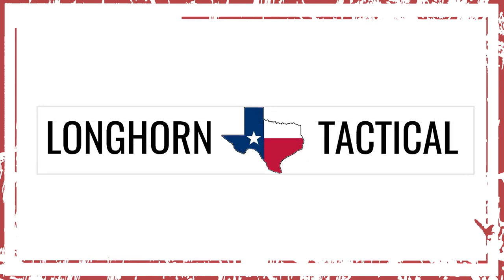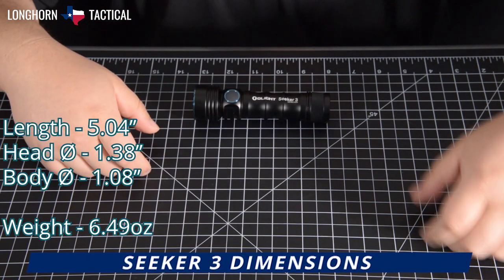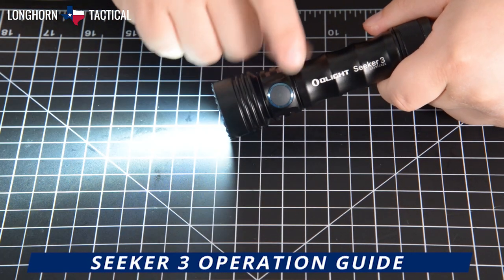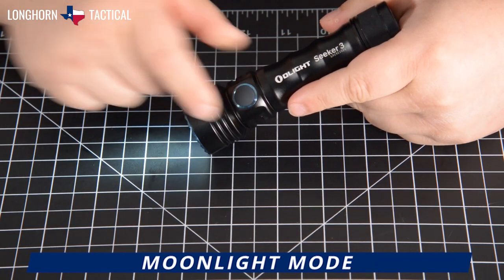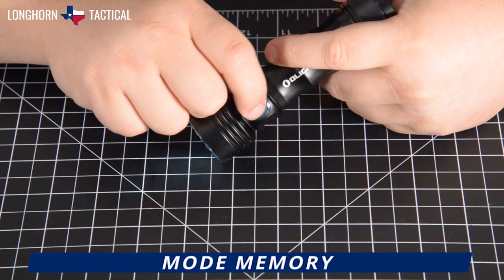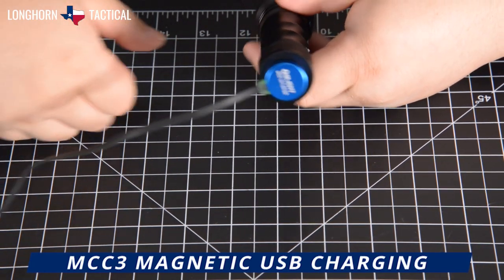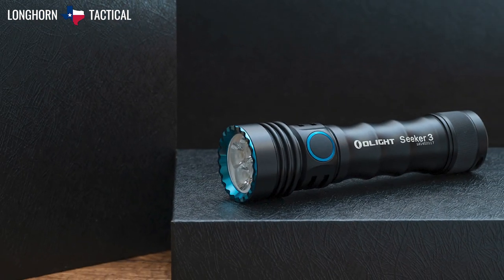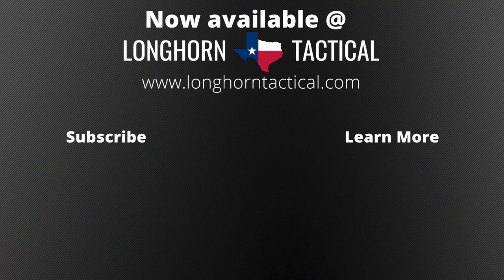Olight Seeker 3 3500 Lumen Rechargeable EDC Flashlight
An upgrade from the Seeker 2, the Olight Seeker 3 flashlight is even more powerful and brighter, delivering a maximum 3500 lumen beam and throw distances up to 240 yards and still rechargeable.